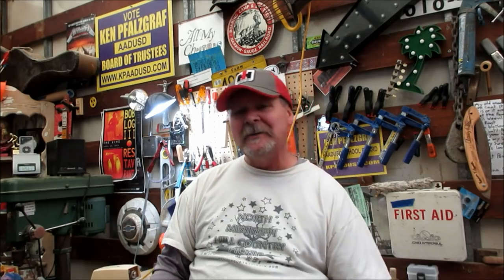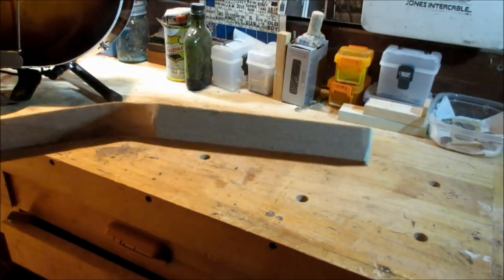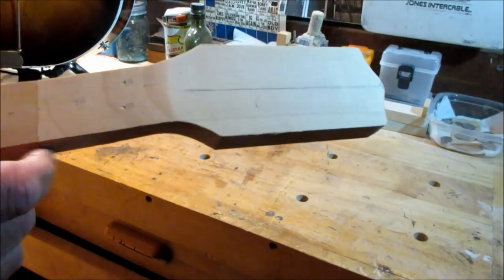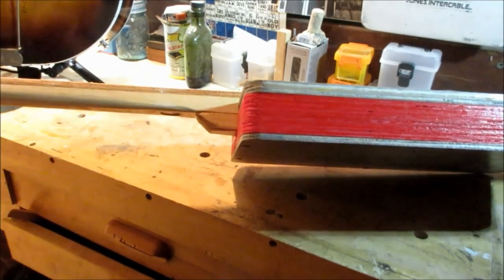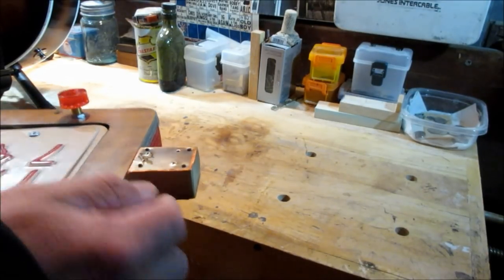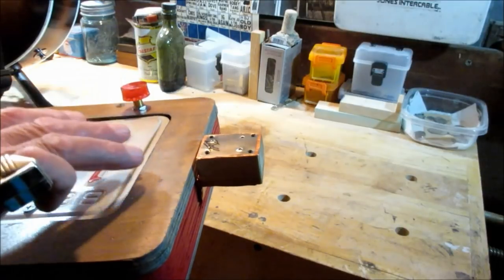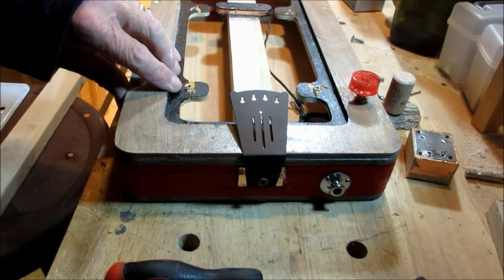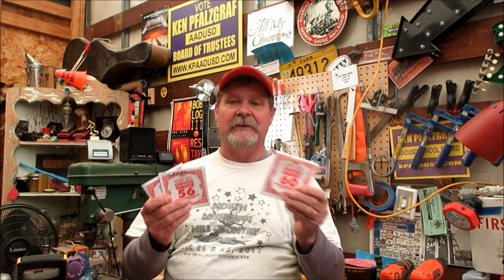Weak Necks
Squint those eyes, turn that head and step back;  something is fixin' to cut loose.  Why necks break.